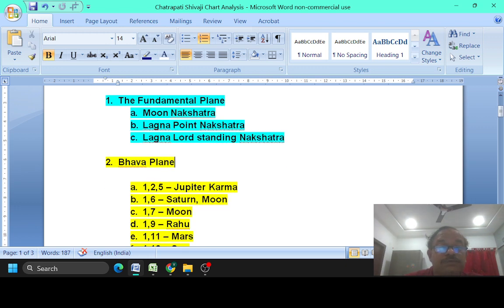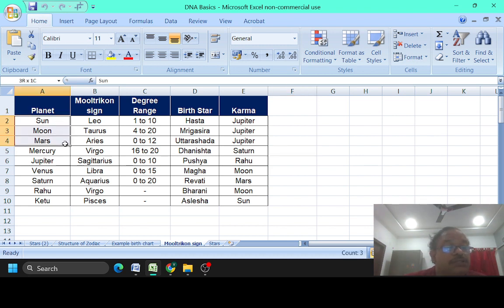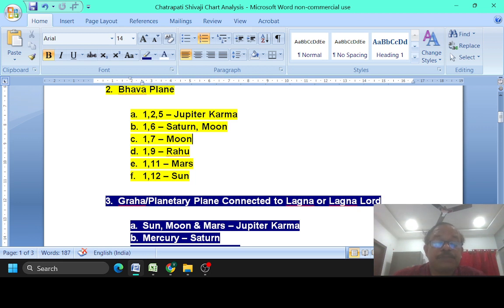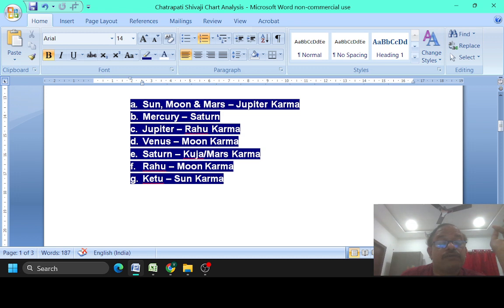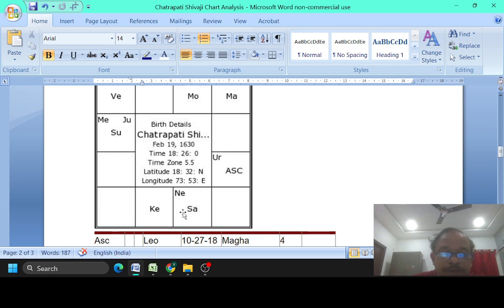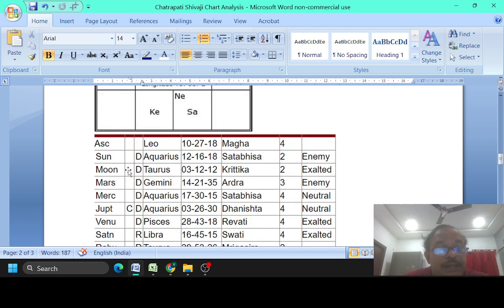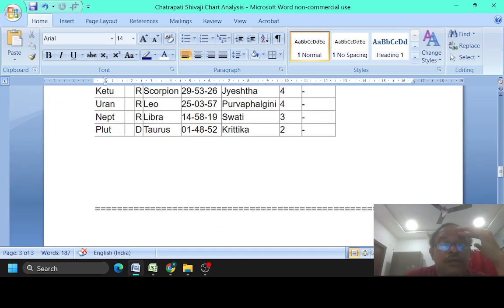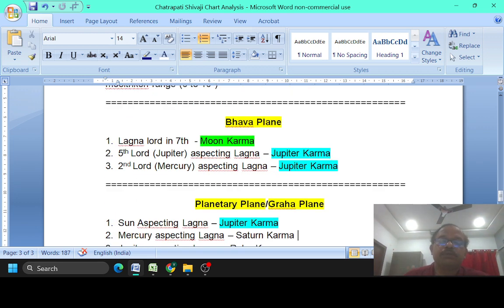DNA Astrology - How to identify Karma from a birth chart